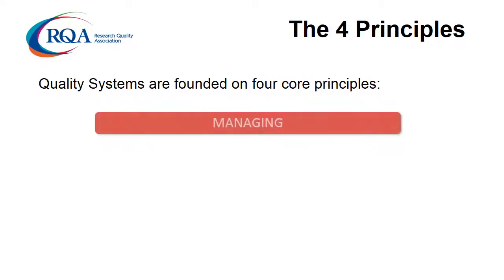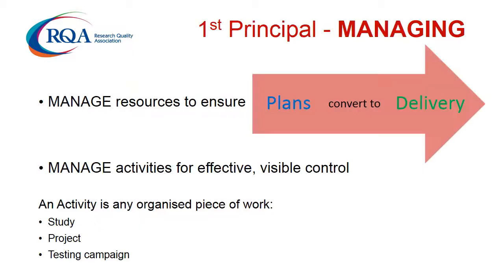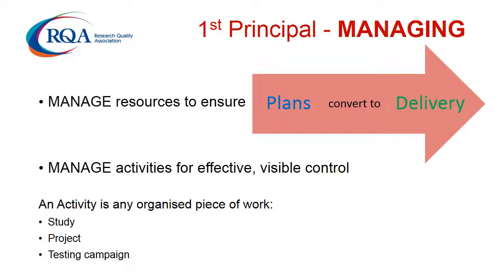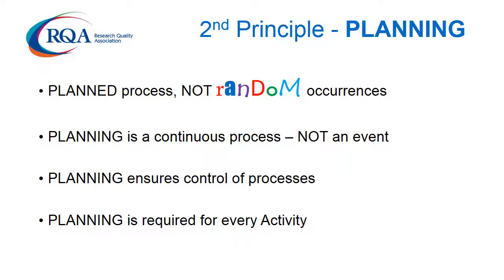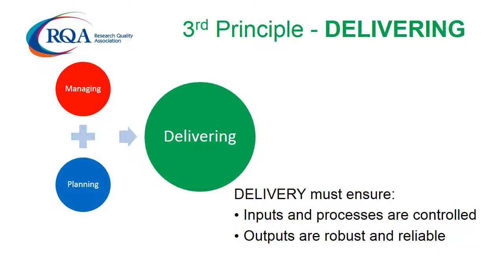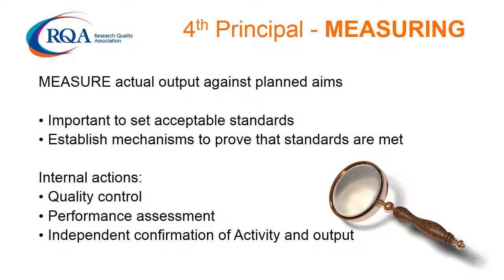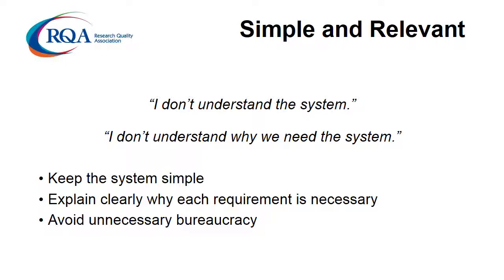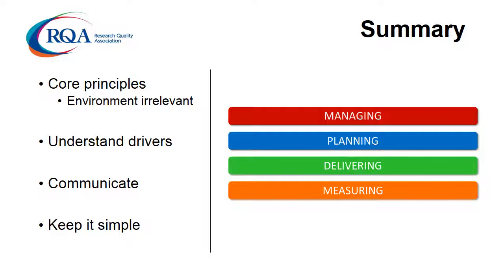Core Principles of Quality Systems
Quality Systems are founded on four principles - Managing, Planning, Delivering, and Measuring.
This webcast provides an overview of the importance of these Core Principles.